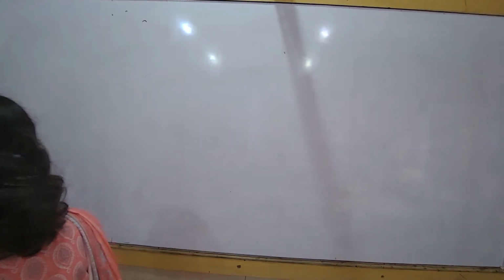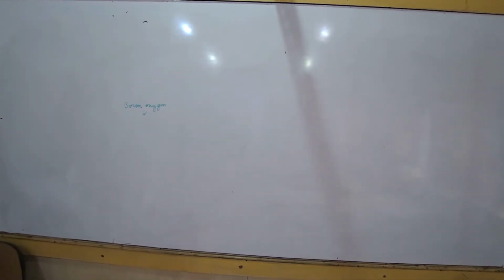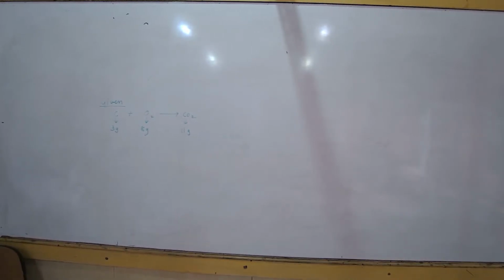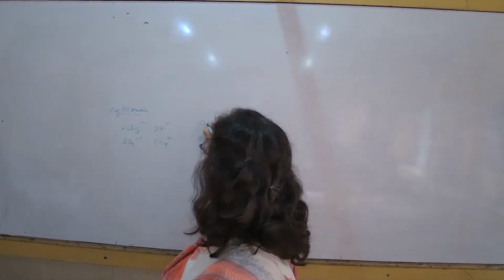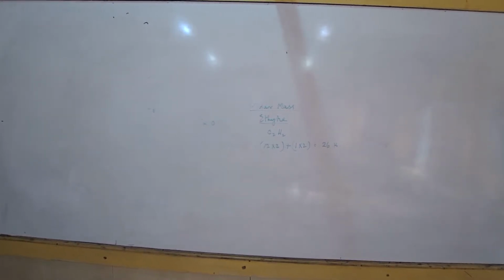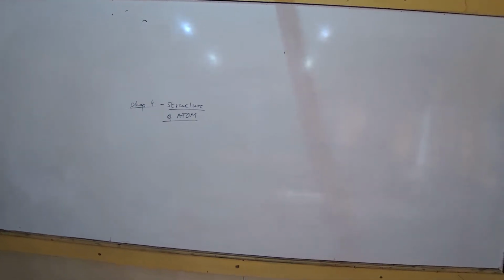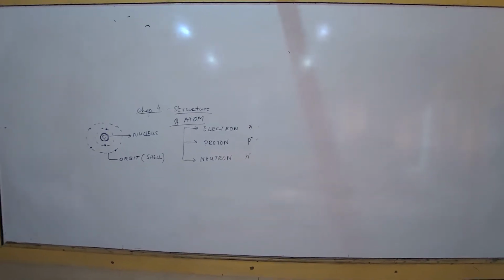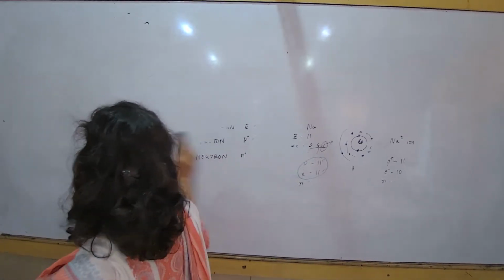VSH24 - IX CBSE CHEMISTRY SD 06/09/2023 - Atoms And Molecules